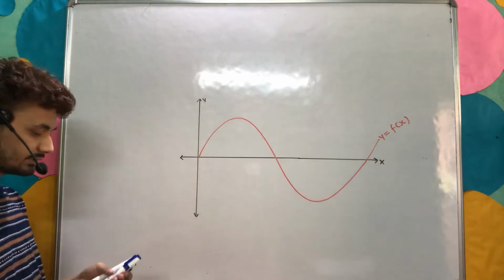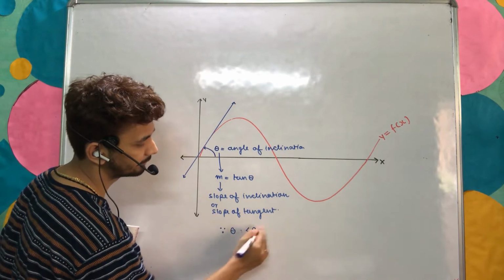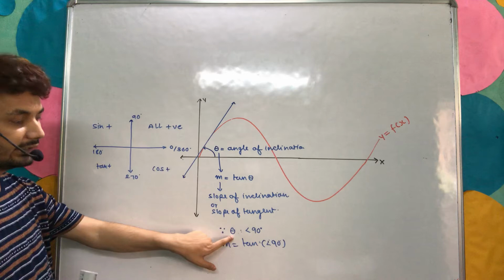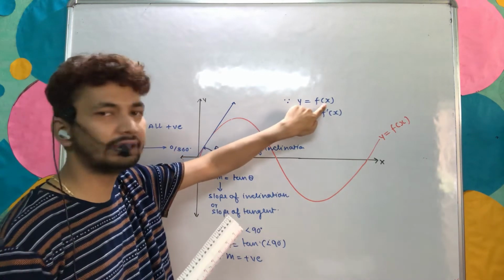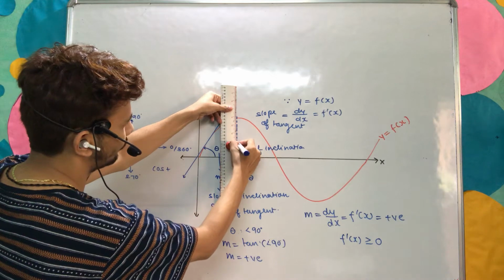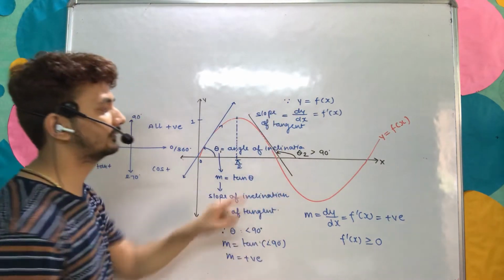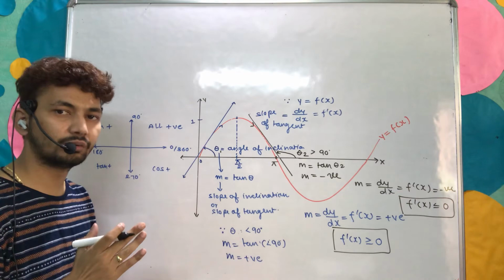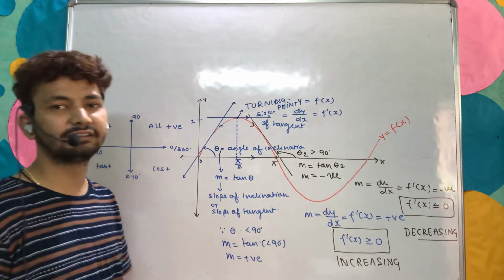INCREASING DECREASING FUNCTION